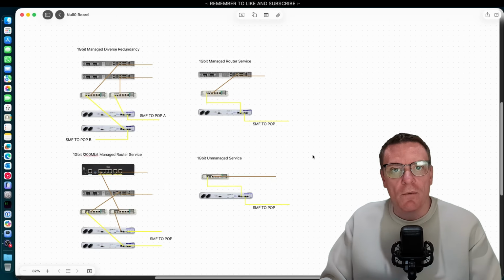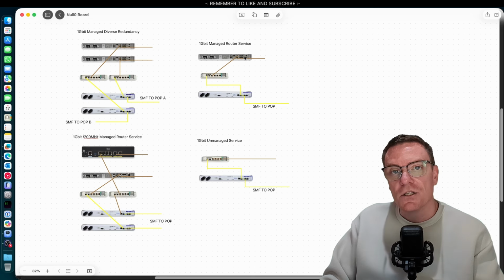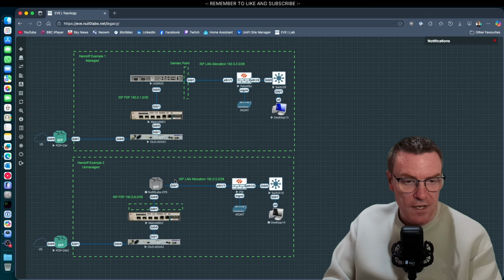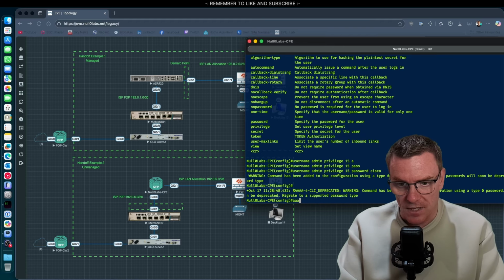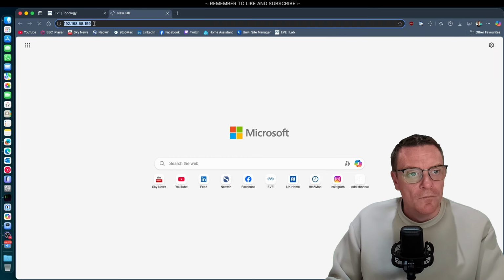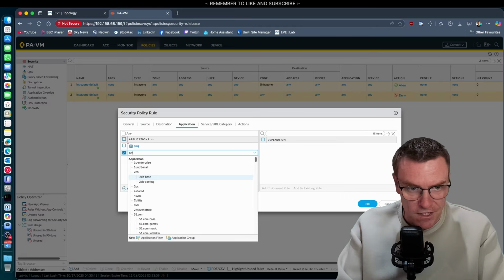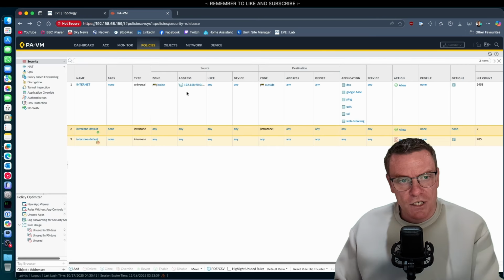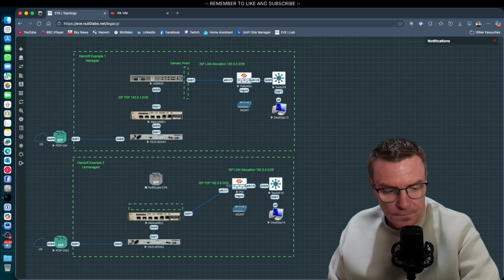Enterprise ISP Handoffs EXPLAINED + Unmanaged Setup Demo!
In today's video, we break down the different types of ISP handoffs in enterprise environments and explore the hardware used by carriers and OLO (Other Licensed Operators). You'll learn about:

00:00 Intro
01:00 Whiteboard time
07:00 Lab Overview
12:18 CPE Configuration
22:15 Configure Firewall behind CPE
33:37 Remove CPE use just Firewall
39:45 Outro

Types of ISP Handoffs

•  Ethernet
•  Fibre

Carrier & OLO Hardware

•  NTEs
•  How different providers deliver their circuits

Demarcation Points

•  Where the provider’s responsibility ends and yours begins

Managed vs Unmanaged Services

•  What’s included in a managed service
•  Pros and cons of unmanaged (wires-only) delivery

Then we dive into a hands-on configuration demo of an unmanaged wires-only service:

Option 1: Using our own CPE

•  Setting up the uplink
•  Connecting to the provider’s IP allocation
•  Routing and gateway configuration

Option 2: Direct via the firewall

•  Terminating the circuit on the firewall
•  Using our IP allocation to NAT outbound traffic

Whether you're planning a new WAN deployment or just want to understand how enterprise internet circuits are delivered and configured, this video has you covered.

👨🏻‍💻 About Me:
Hi I'm Matt a Senior Network Engineer with over two decades of hands-on experience architecting, securing, and optimising high-availability networks across enterprise environments. I stream labs and create video content to help others level up their skills.